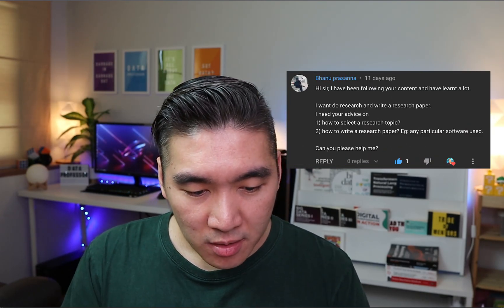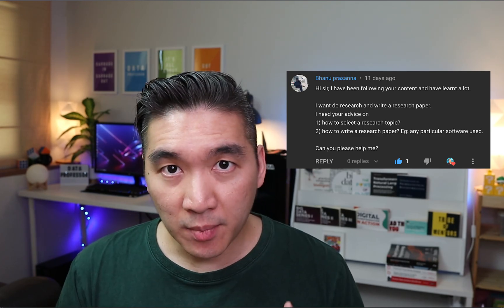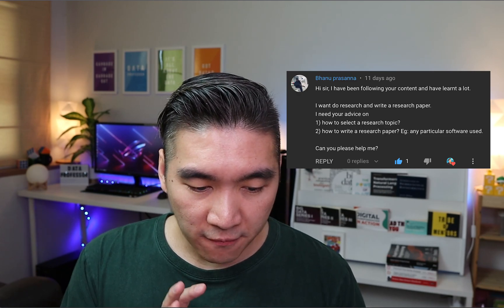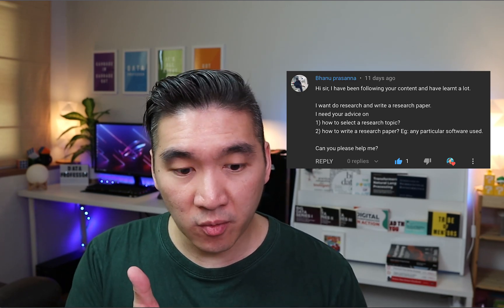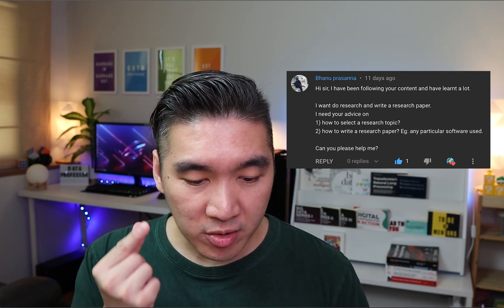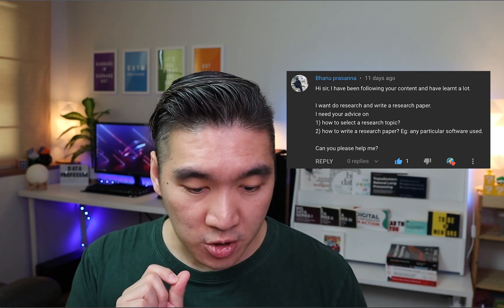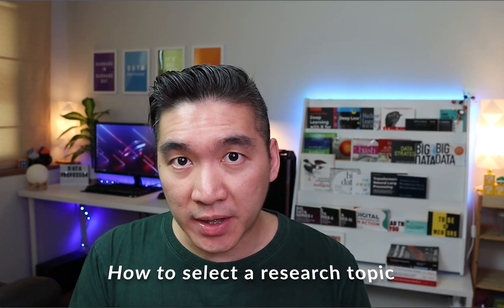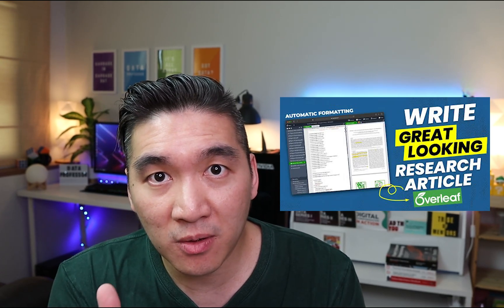How to do research? and How to write a research paper?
In this video, I answer a question asked by a viewer on How to do research? and How to write a research paper? I share my experience of 19 years doing research as a bioinformatics professor.